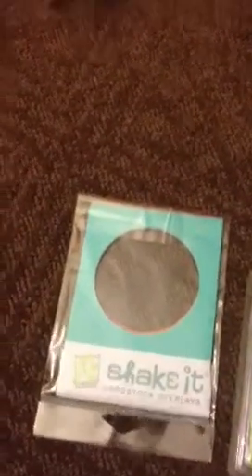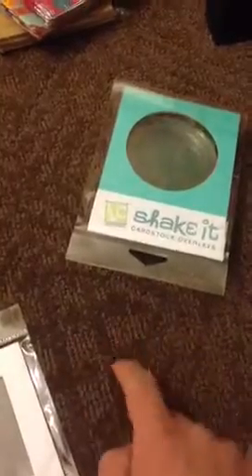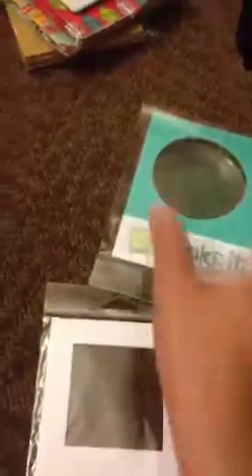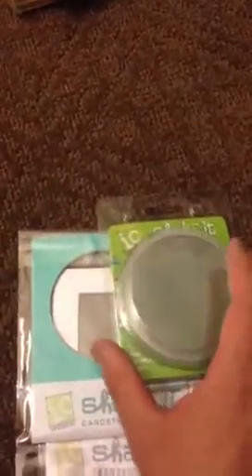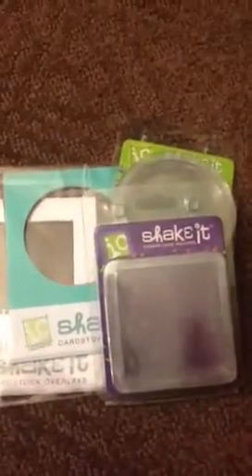Impression obsession shake it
I was looking to make a shaker card and it seemed like such a pain doing what ive seen a lot of people do to make them! I found these and it seems so good!
If you have them let me know and show me what you made I'm curious!!!
Oh and the Mary I was talking about that I couldn't remember her channel is Mary from CardzTV she's so good!